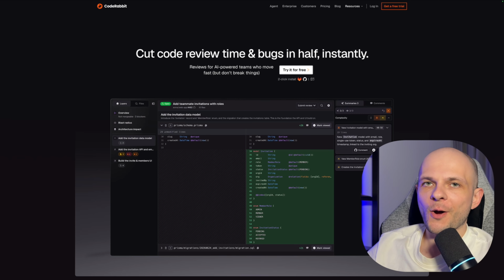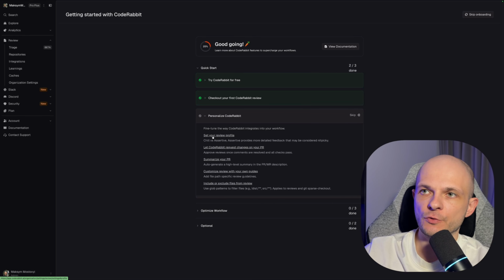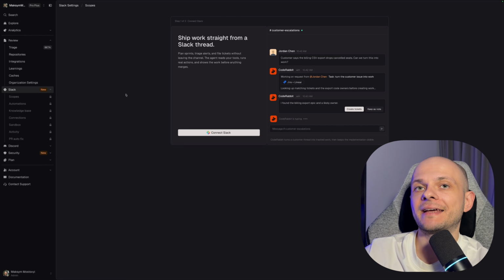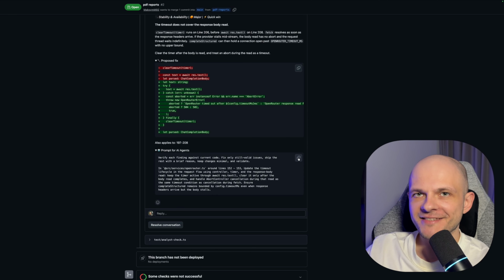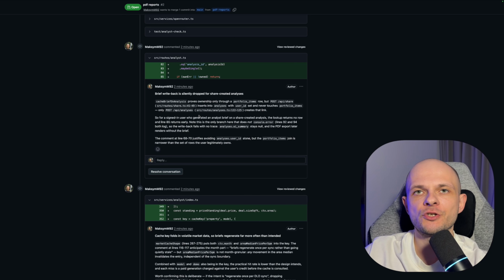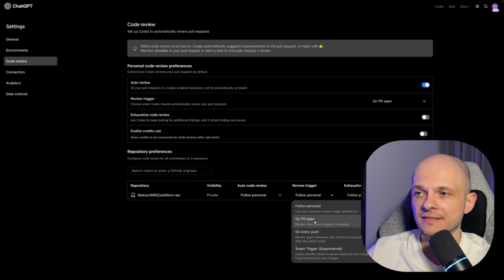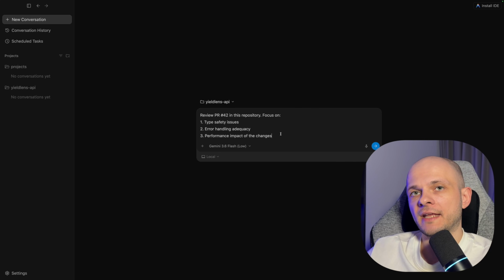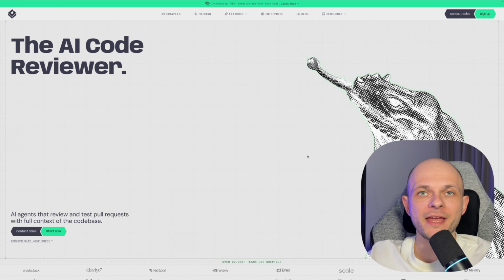AI Code Review in 2026: What I'd Actually Pay For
I tested 5 AI code review tools on a real 3,000-line pull request — here's what each one costs and which ones I'd actually pay for in 2026. 🐰

I ran CodeRabbit, Claude Code, Codex, Antigravity and Greptile against the same PR on my rental yield calculator (React, Node, Supabase). Real review comments, real config screens, real pricing once the trial ends.

If you're shipping code written by an agent and nothing is checking it but you, this is the layer you're missing.

🔑 What You'll Learn in This Video:
✅ CodeRabbit setup on a private repo and what the review profiles actually do
✅ Running Claude's code review with the flag that posts it straight to GitHub
✅ Where Codex hides its code review config and how to trigger it on a PR
✅ Reviewing a pull request with Antigravity's agent
✅ Why Greptile indexes your whole codebase instead of just the diff
✅ What each tool really costs once the trial ends
✅ Cross-model review: one AI writes the code, a different AI reviews it

📌 Timecodes:
0:00 - Do you actually test your AI code?
1:17 - CodeRabbit setup, pricing and config
3:55 - Claude code review with the comment flag
4:57 - Codex config, triggers and findings
6:09 - Antigravity: reviewing a PR with the agent
6:29 - Greptile: whole-codebase review
7:06 - Final thoughts